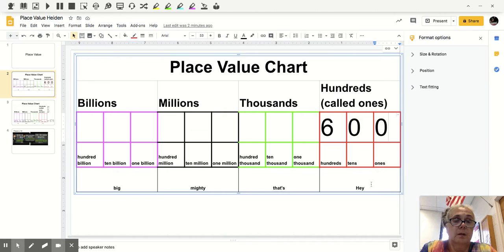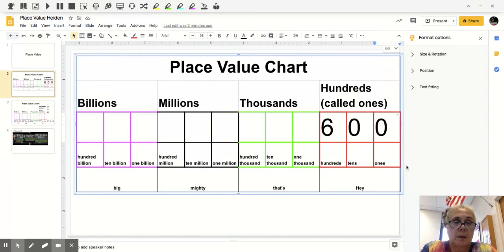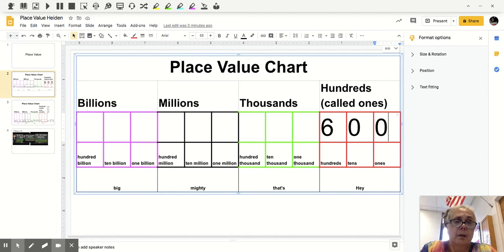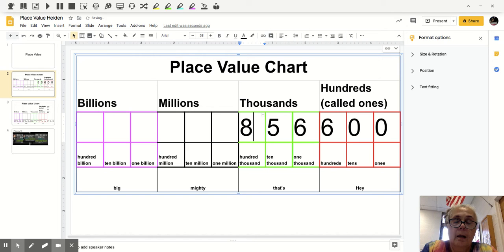Place Value Heiden - Google Slides